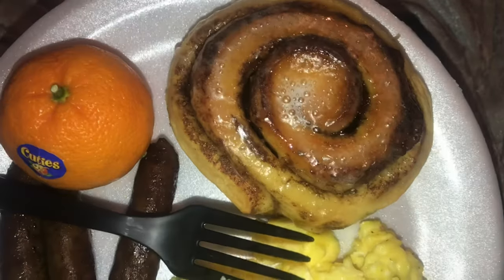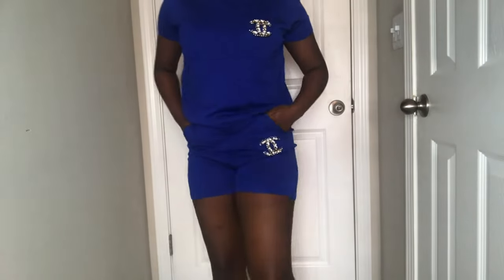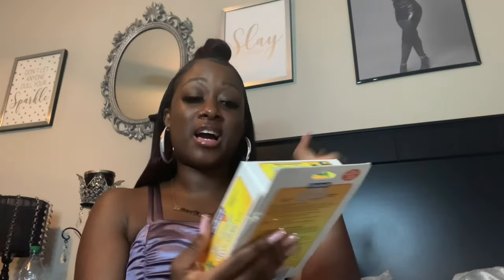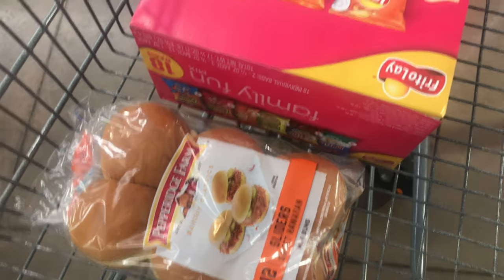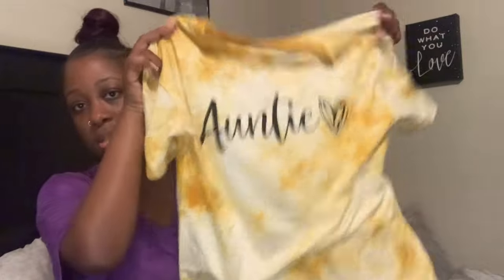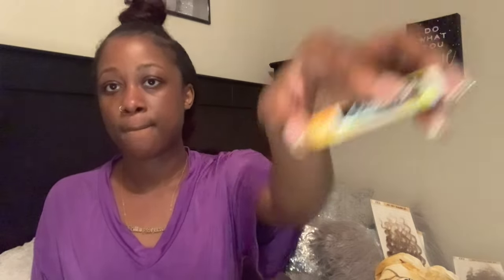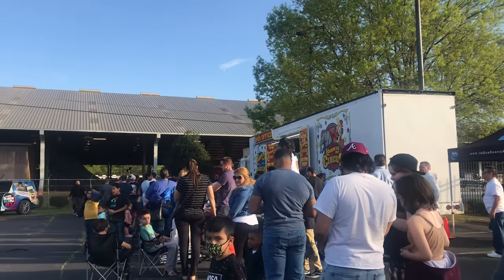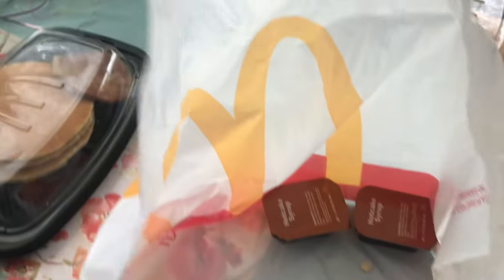Weekend Vlog : Spring Clothing Hauls || Loomis Bros Circus Date || New Hair + more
Join me for a week of chaos lol where I show you guys some of my early spring clothing purchases, try them on, open packages and take my nephews to the Loomis Bros Circus for the first time ! All interesting items from this vlog are linked below ⬇️

Hair Tinsel Strands, Rainbow...

Auntie T Shirt Women Cute Love...

16 Pieces Fur Hair Scrunchies Pom...

Don't Make Me Call My Auntie Vintage the Coolest Auntie T-Shirt

@pretti_britti (personal)
@braids_by_brittany (hair)